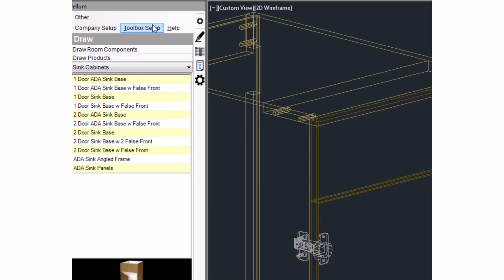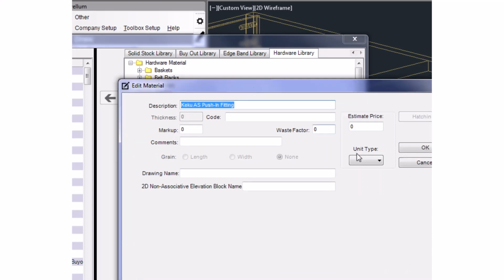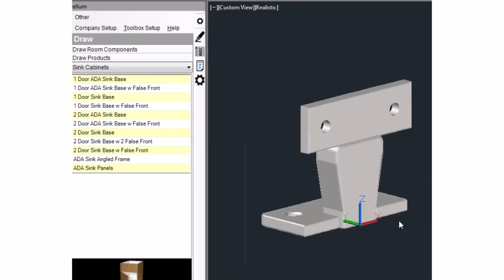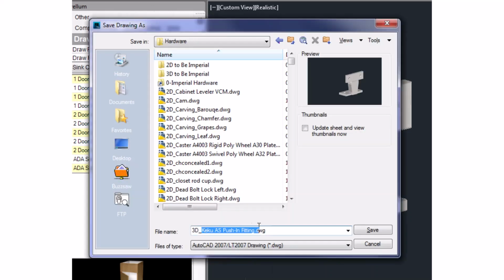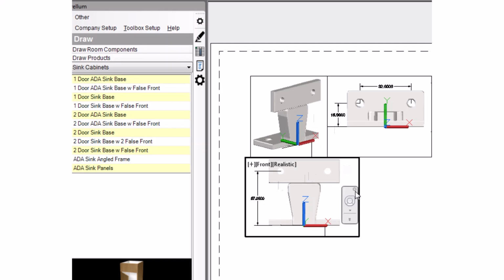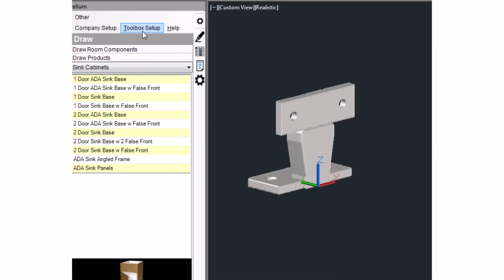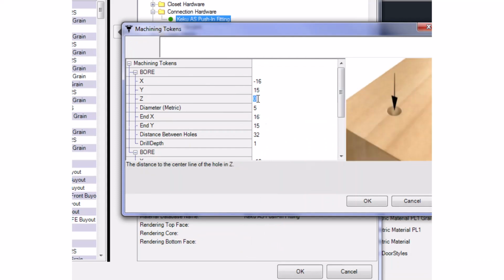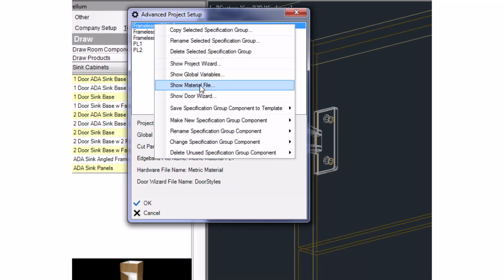Adding Associative Hardware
Add associative hardware for Keku Clips